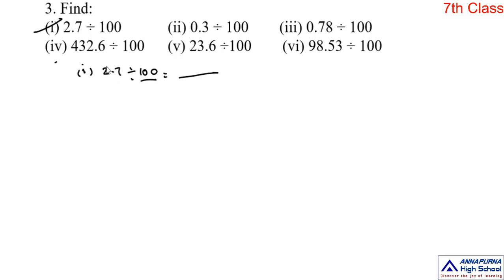7th Mathematics 2 19